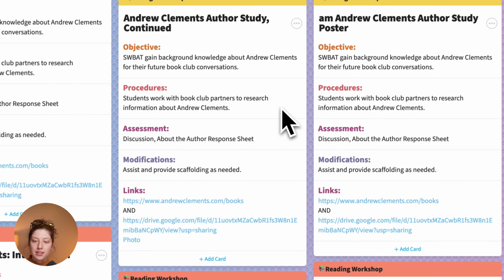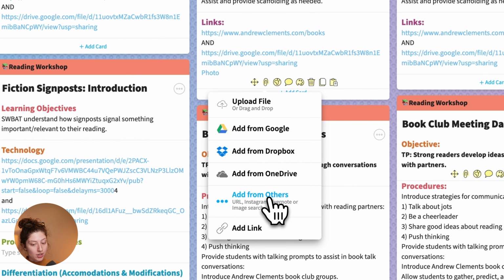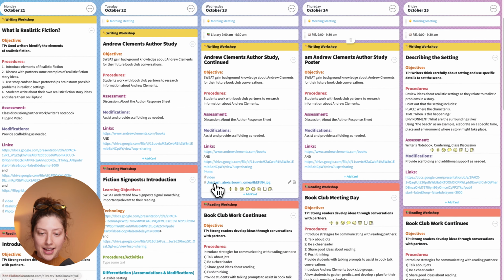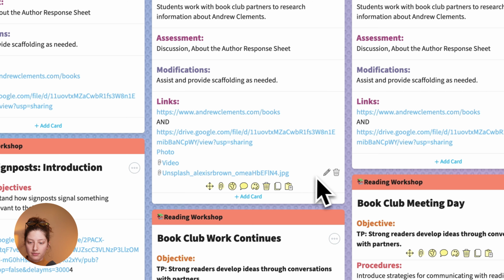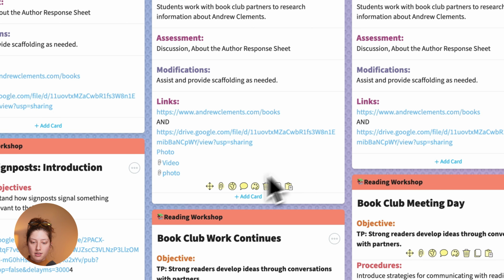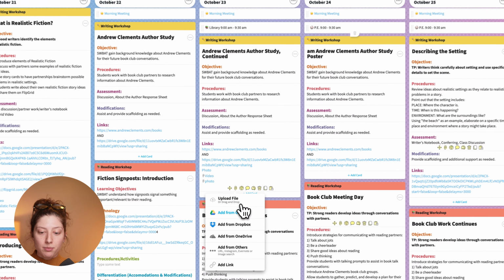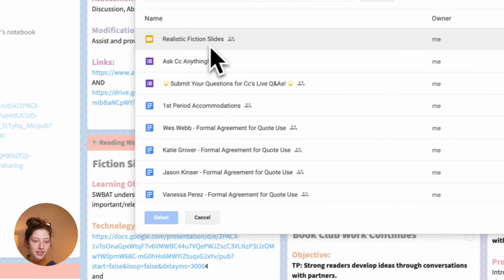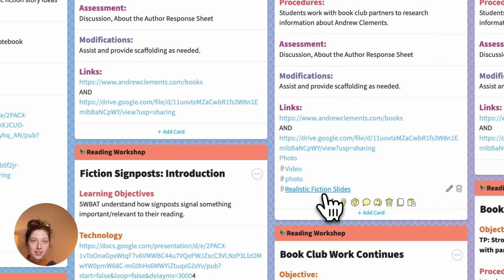How to Add Attachments, Links, Media to Your Lesson Plan: Teacher Hacks in Common Planner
Organize your lessons by adding files, links, videos, and photos directly into your planbook. No need to have multiple tabs open. When it's time to plan for next year, simply copy your planbook and keep all your resources and materials organized in one place.